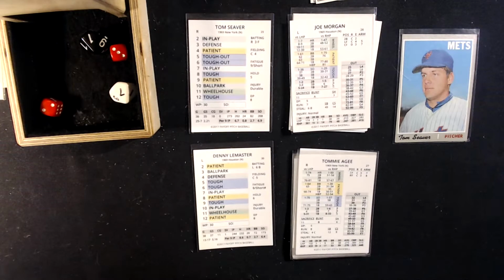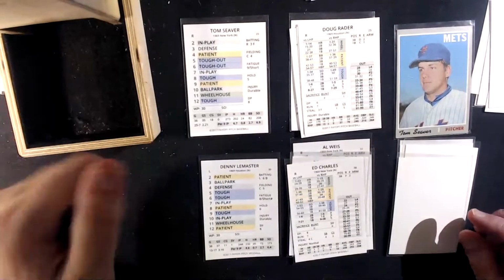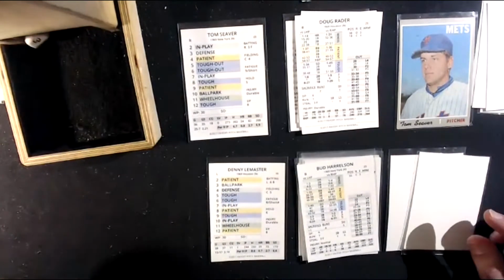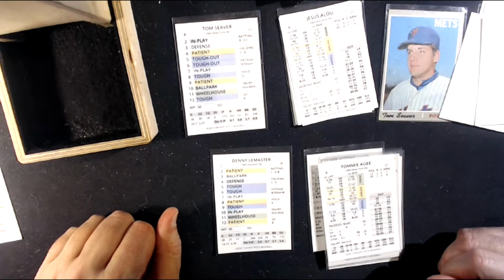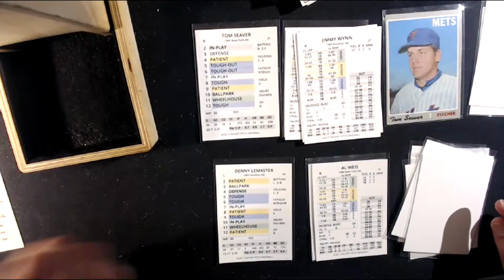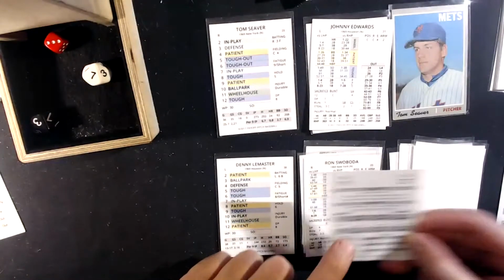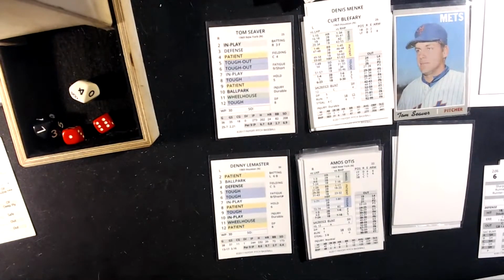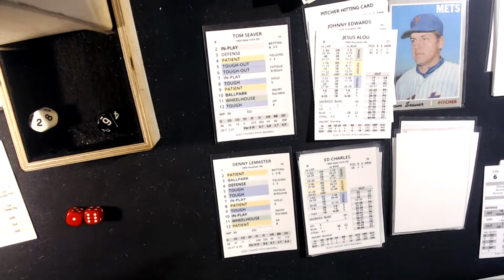69 Mets 5/10 Gm 28 Payoff Pitch